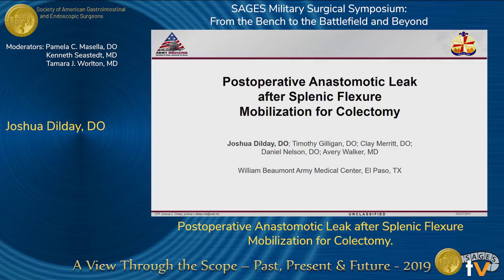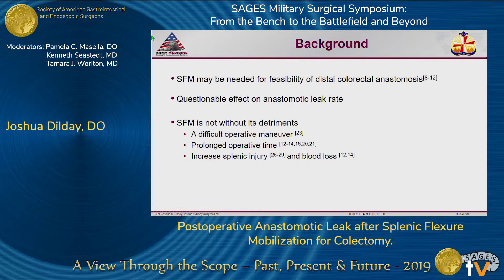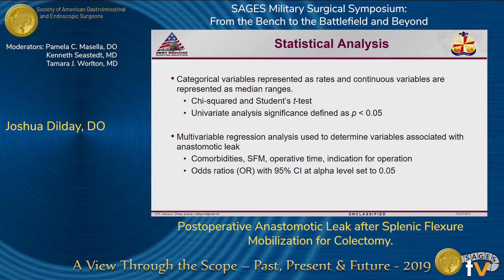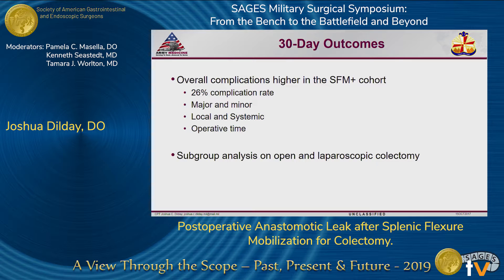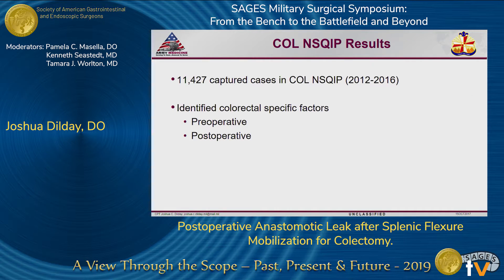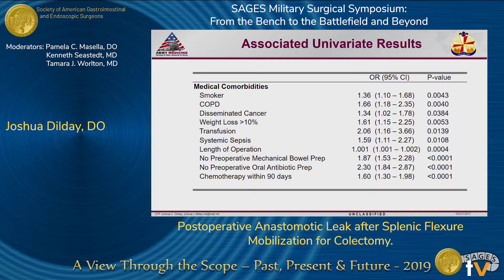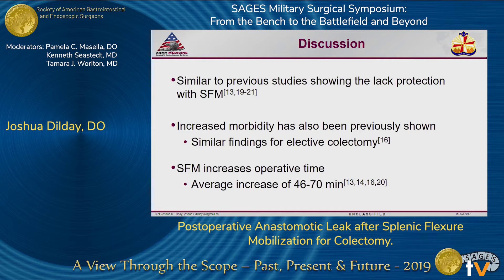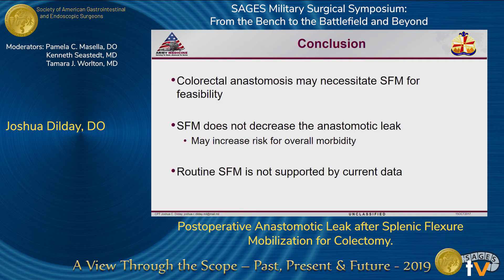Postoperative Anastomotic Leak after Splenic Flexure Mobilization for Colectomy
Presented by Joshua Dilday at the "MS03: Full-Day Military Surgical Symposium - General Surgery Presentations" session during the SAGES 2019 Annual Meeting in Baltimore, MD on Wednesday, April 3, 2019. This was a peer-reviewed presentation, program number MSS16